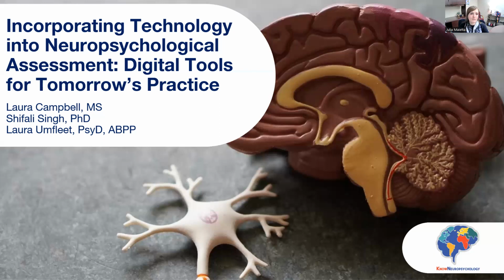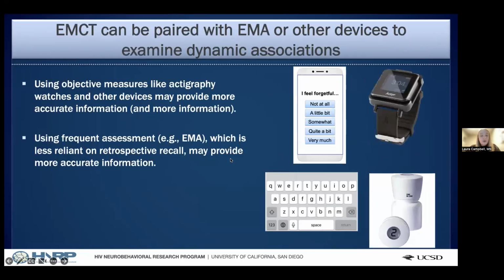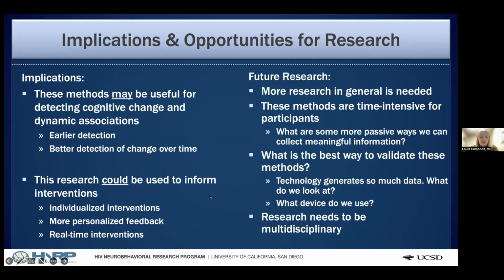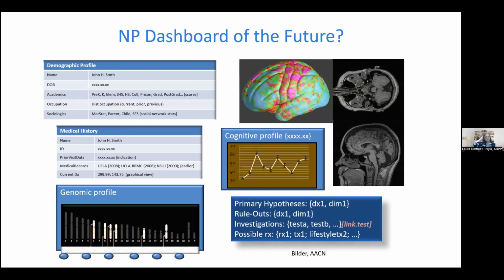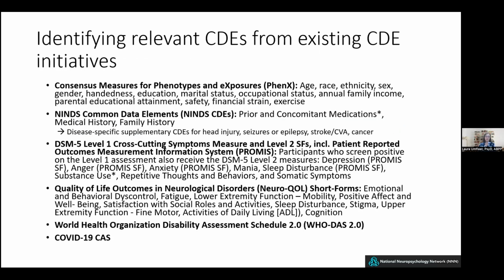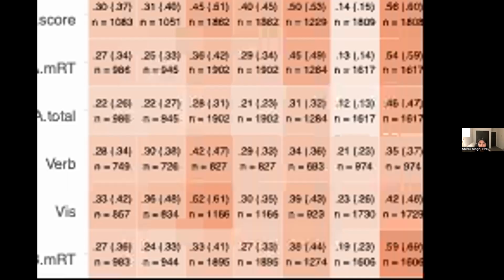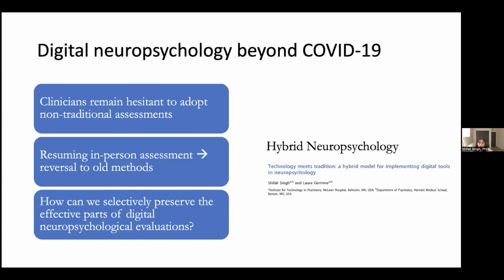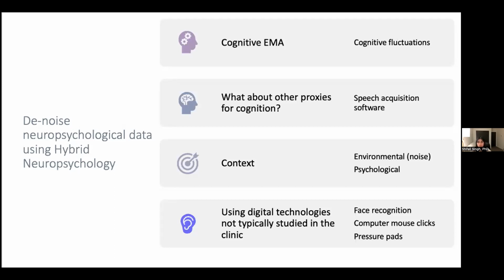Incorporating Technology Into Neuropsychological Assessment